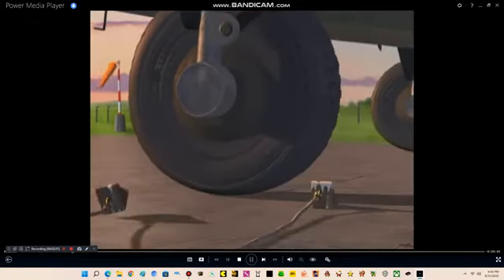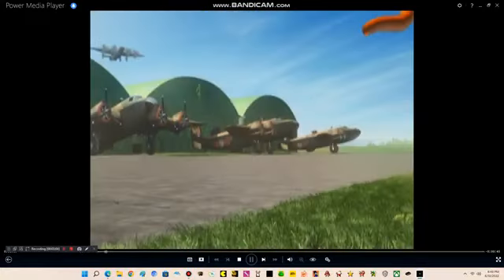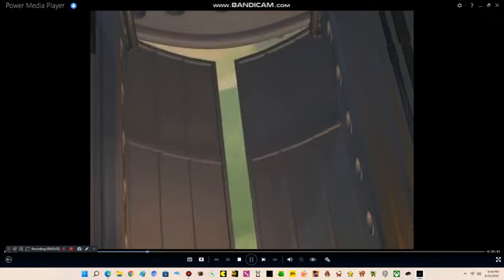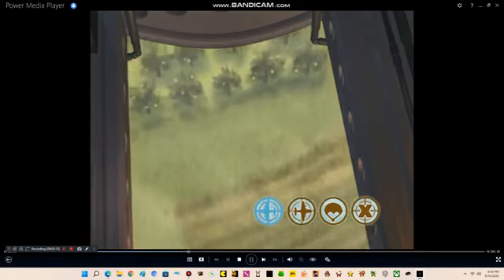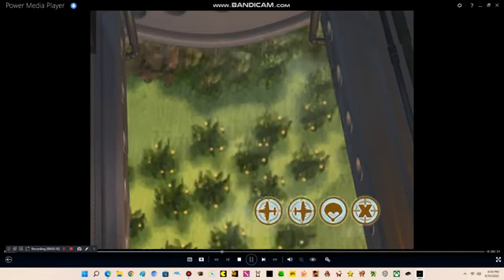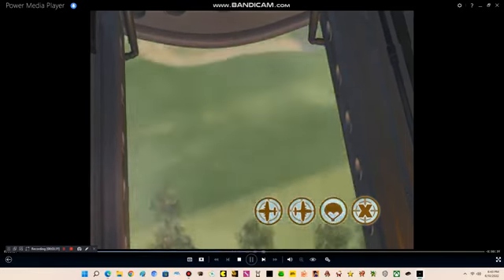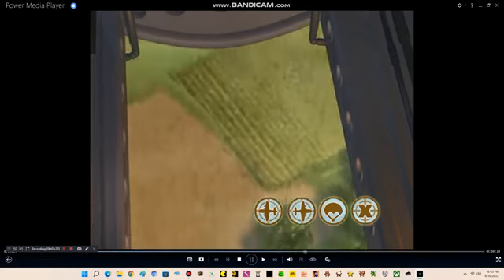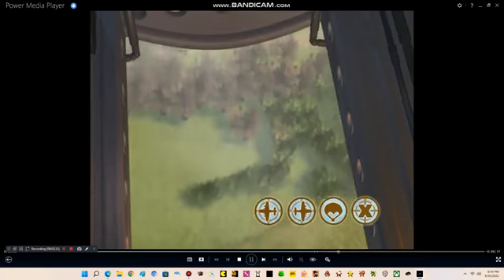Valiant: Valiant Training Challenge Game